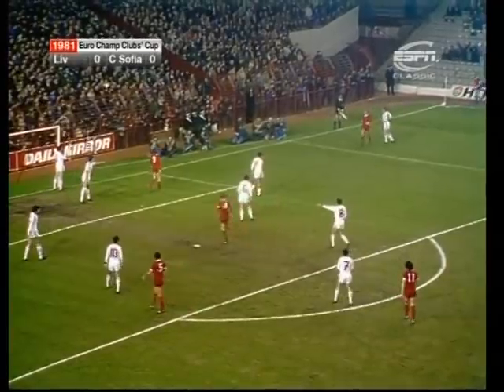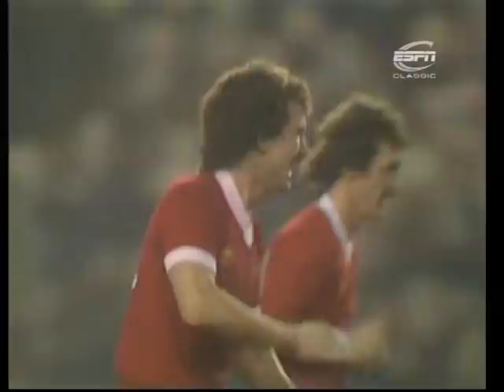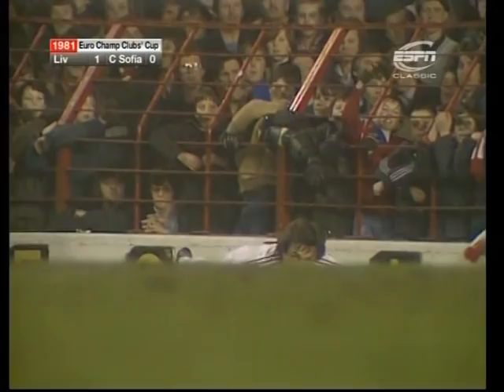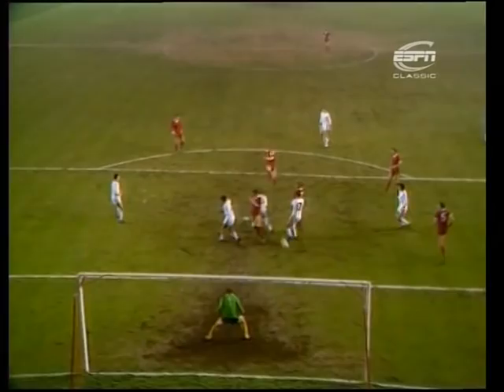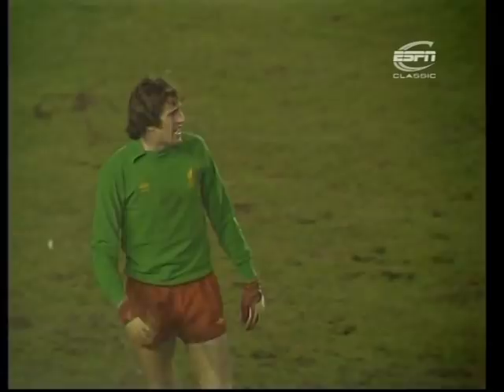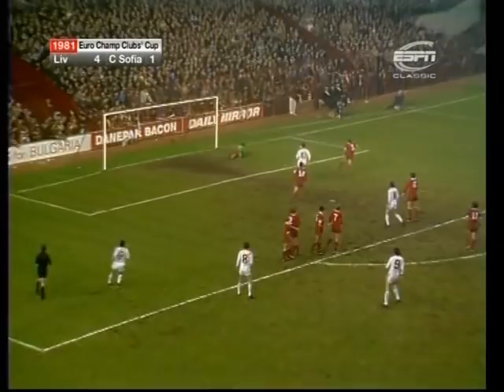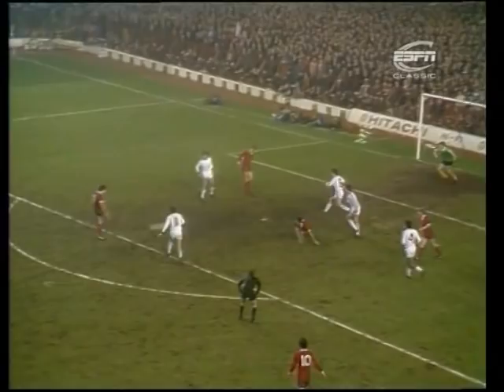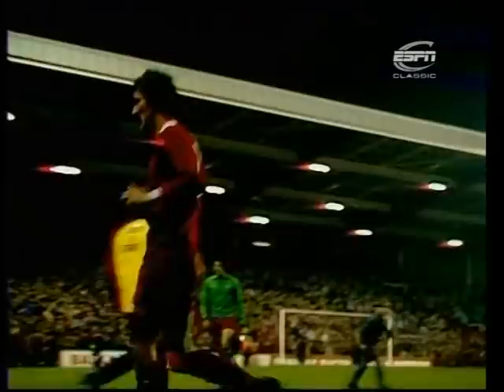14/03/1981 Liverpool v CSKA Sofia